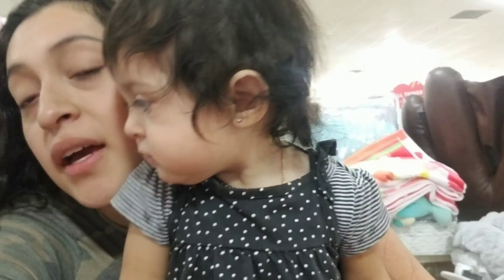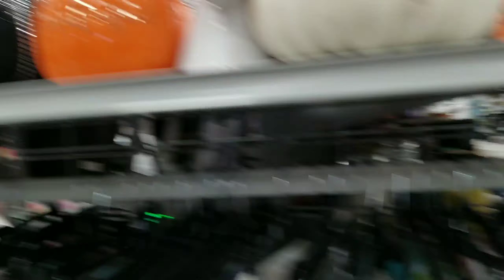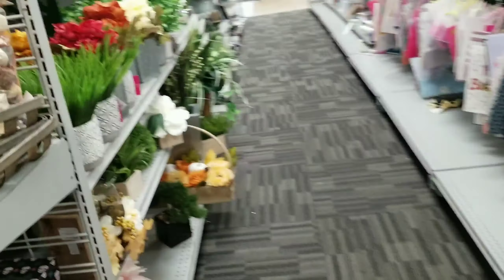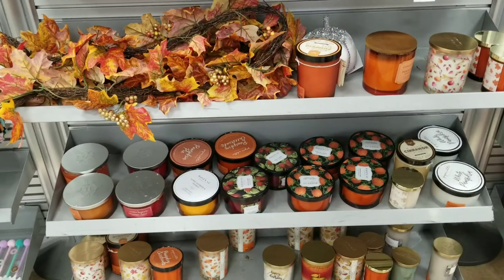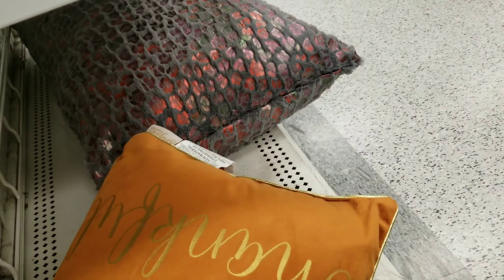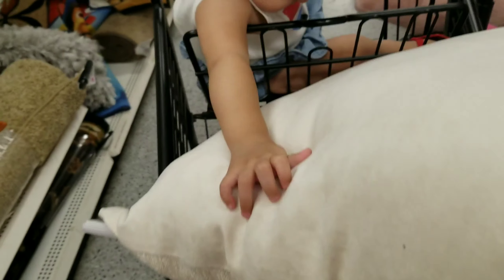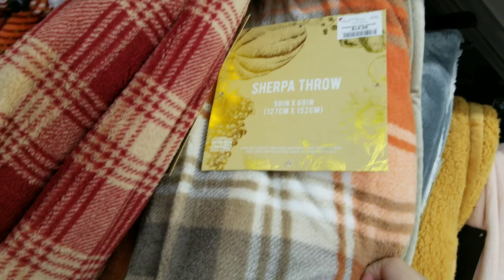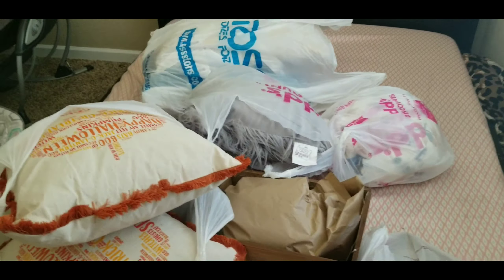FALL SHOPPING ! ROSS DD'S BURLINGTON AND MUCH MORE